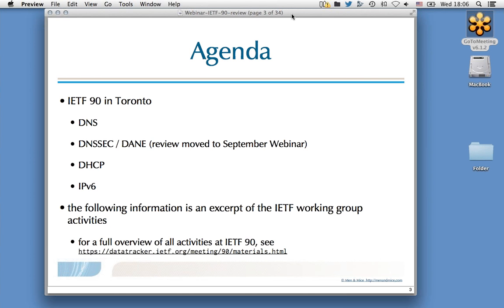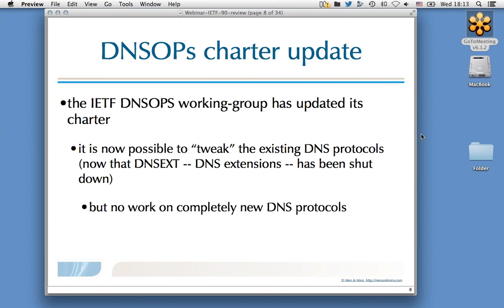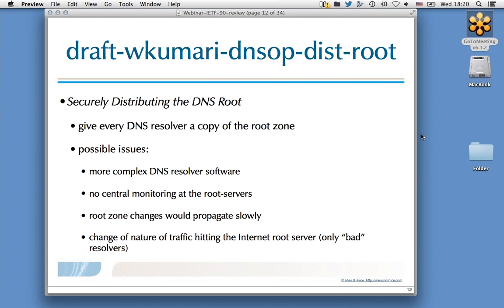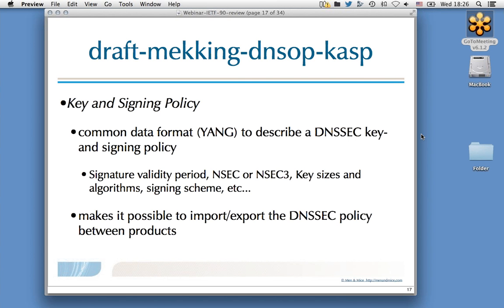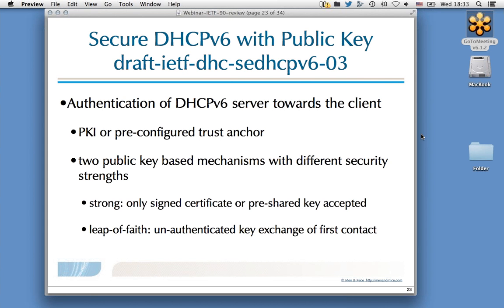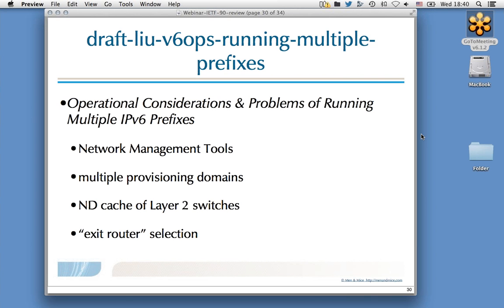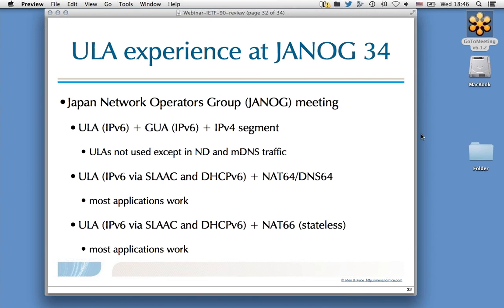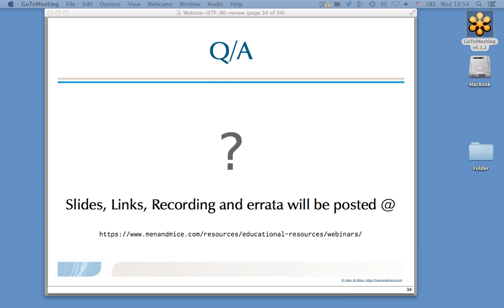IETF 90 Report – DNS, DHCP, IPv6 and DANE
At this webinar, Mr. Carsten Strotmann from the Men & Mice Services team gives an overview of interesting developments from the working groups inside the IETF, after attending online at the IETF 90 in Toronto.

Hear more on:

DNS
DNS-Privacy
IPv6
DANE
DHCP(v6)
and new RFCs that have been published since the last IETF in March 2014

Carsten also answers the following questions:

1) Regarding distributed root zone files, was there any discussion of how often the new zone files would be distributed?

2) Can you give a short overview what has been discussed about DANE?

3) Does the new SPF RFC clarify the use of TXT vs. SPF records